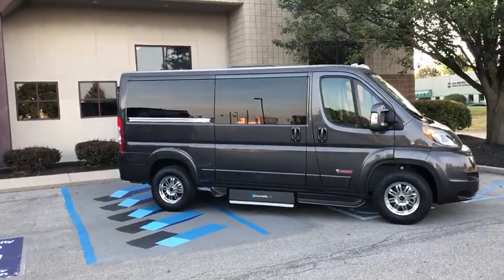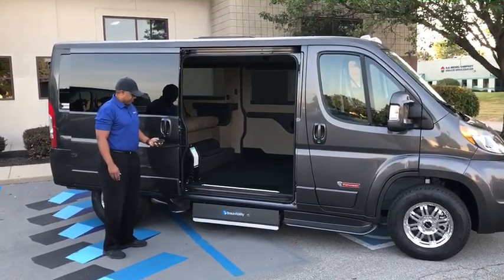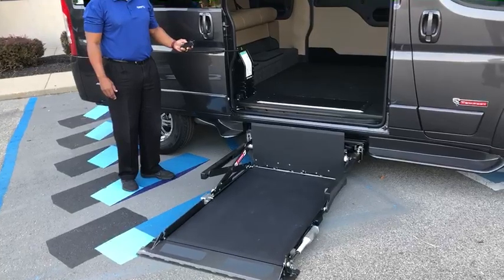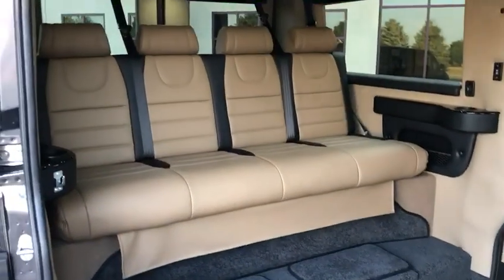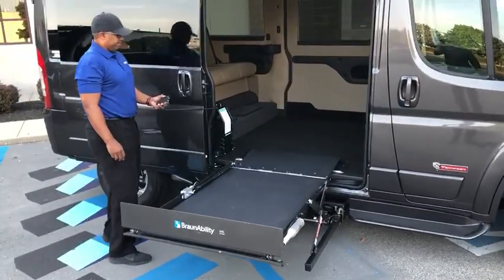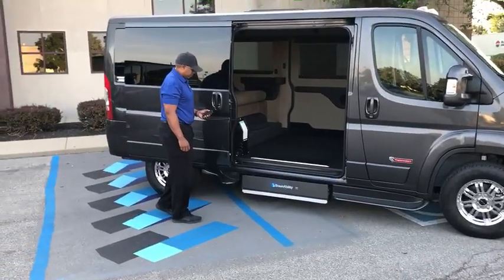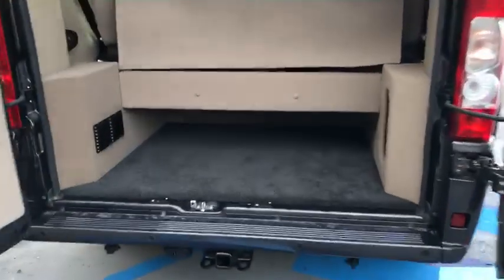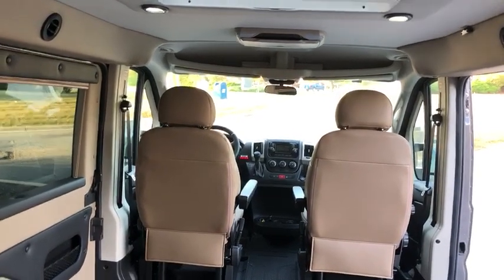Demo-Tempest X, BraunAbility Under Vehicle Lift- Handicap Accessible Wheelchair Van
This video shows you a walk-around demo with a Tempest-X with a BraunAbility, Under Vehicle Lift, or UVL. This particular vehicle is great for anyone who wants a lot of space and accessibility features. The interior space is amazing, with a 58-inch door opening height and 353 cu.ft. of interior space or passengers.